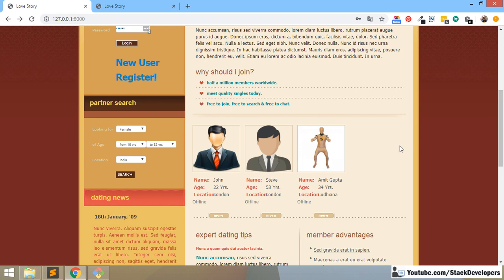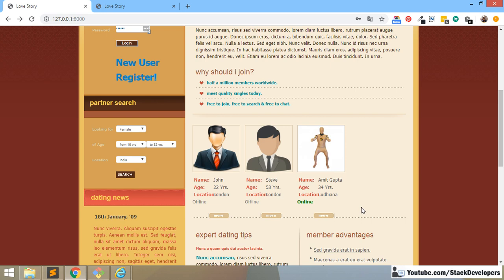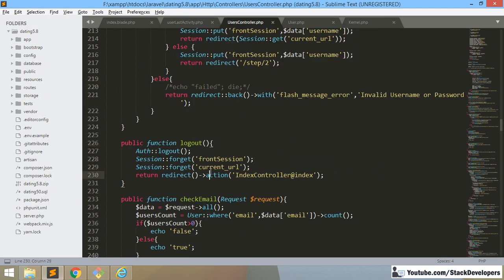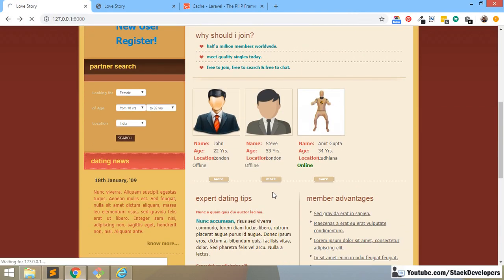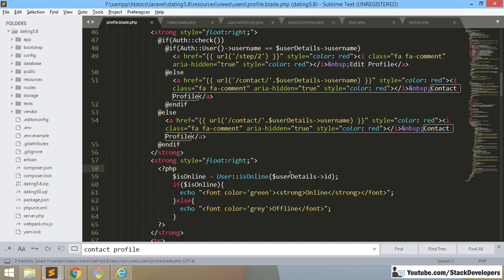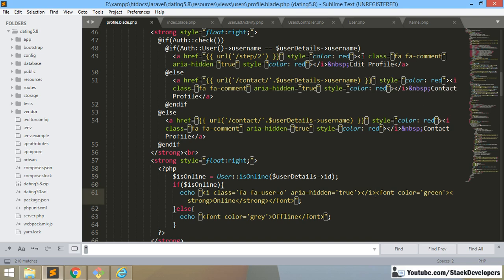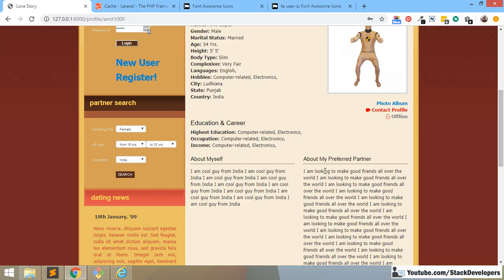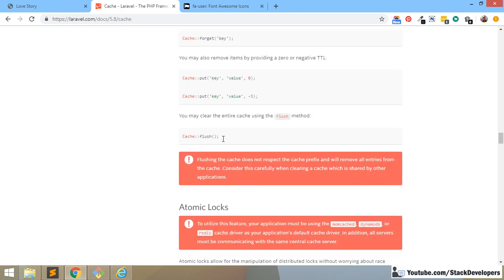#63 Dating/Social Networking in Laravel 5.8 | User Online Offline in Profile Page | Testing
In Part-63 of dating series, we will work on showing user online/offline once again this time in detail page and we will also show user offline once the user logs out.

And we are going to test whether user online/offline functionality works fine or not.